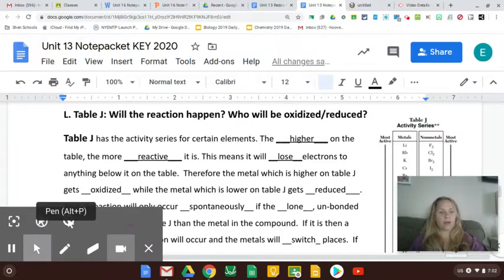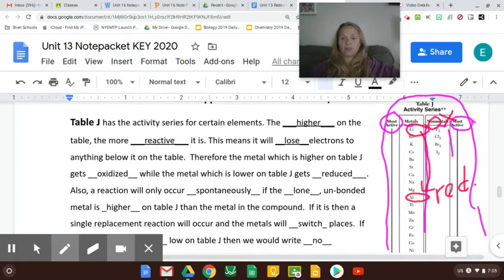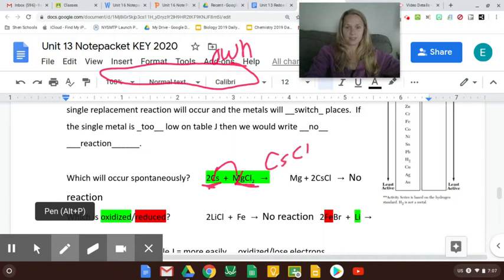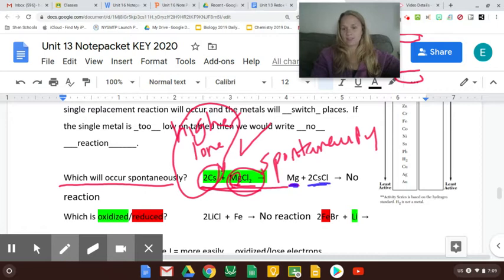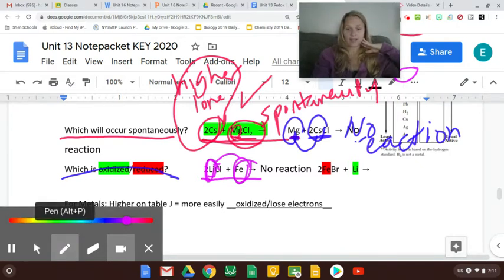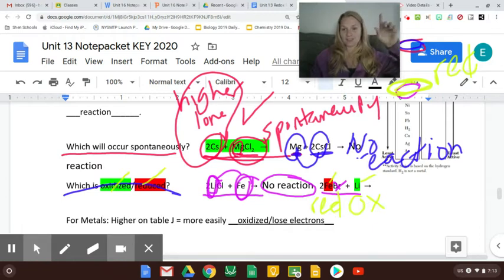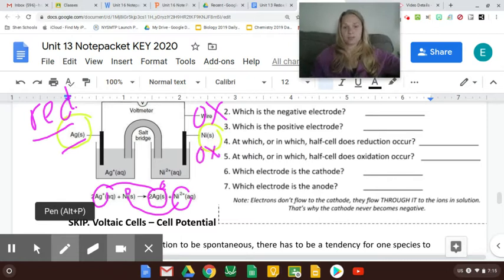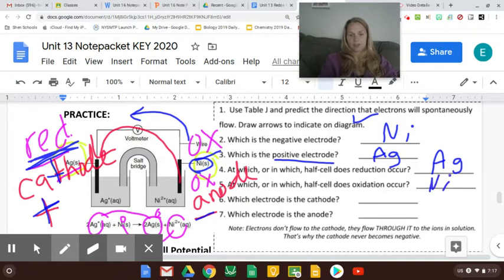Unit 13 Redox Part L: Table J to tell Spontaneous and Ox/Red